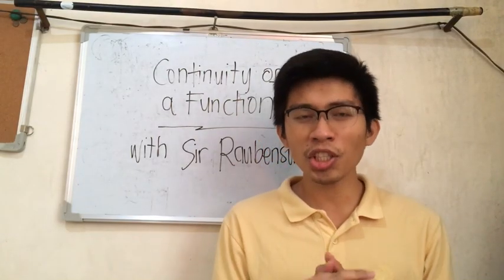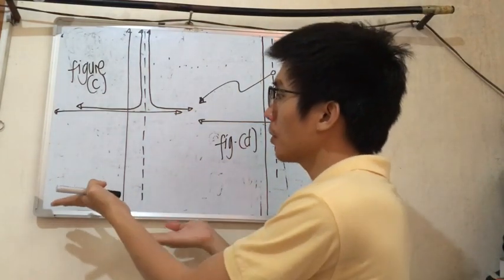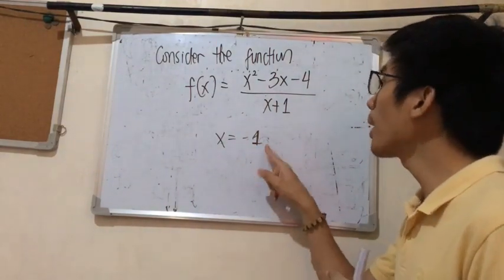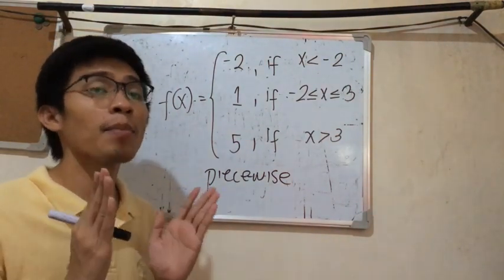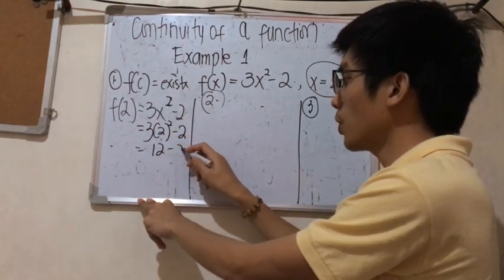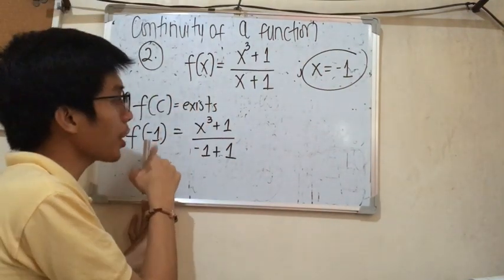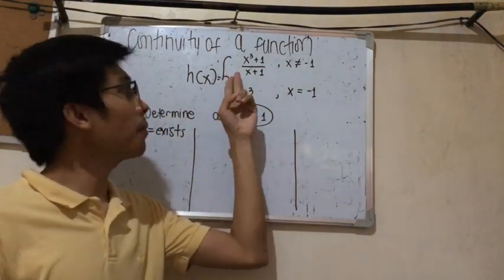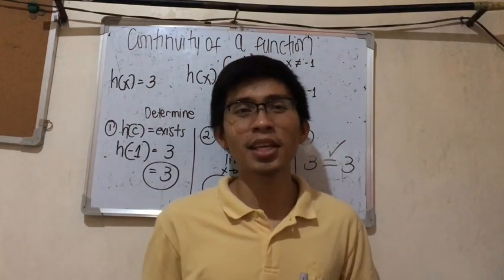CONTINUITY OF A FUNCTION in Calculus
Continuity of the Function with Sir Raubensun